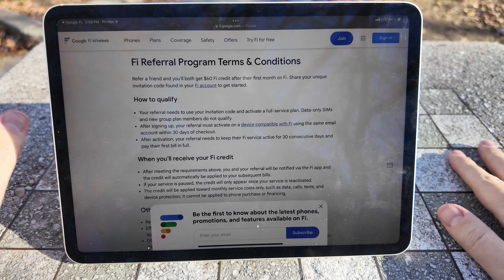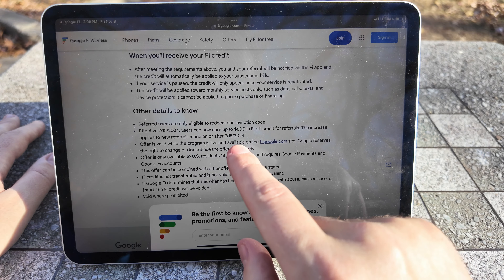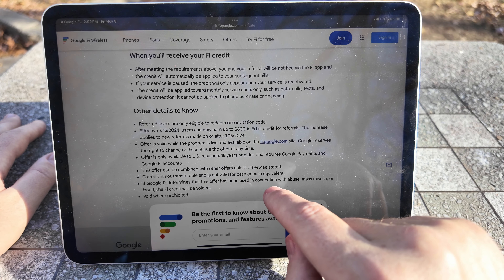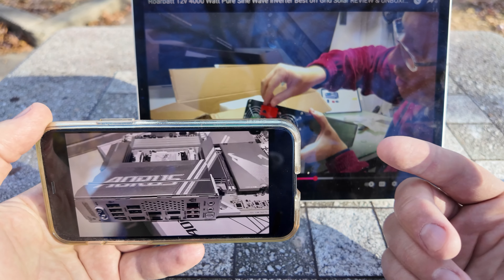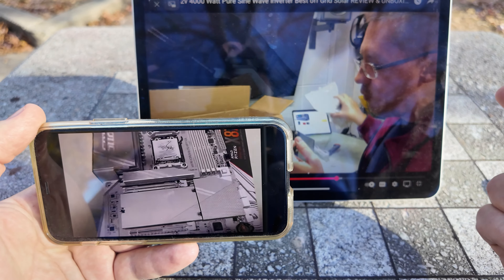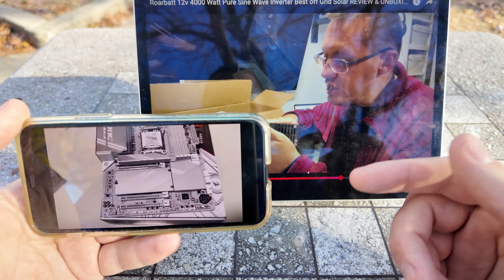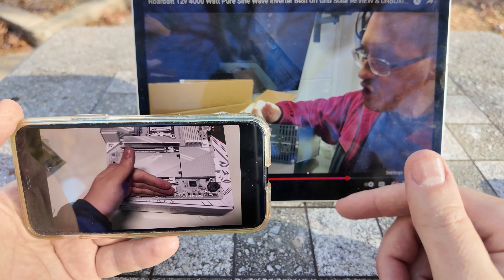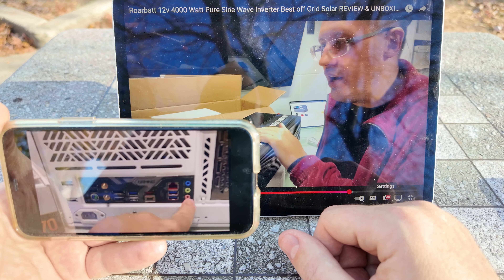Google Fi ⭐BEST Prepaid Cell Phone Internet Data Service INTERNATIONAL TRAVEL Review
In this video I talk about my long-term use review of the Google Fi gogolefi cellular and 4g 5g LTE cellular internet service that works internationally, is prepaid and comes up to 4 free data sim lines which you can use with an iPad or laptop. No Credit check or social required and allowed international calling and works in 200 countries across the world. Tested in real life in Amsterdam, Madrid, and even Russia to work pwerfectly. Watch the video for tips and tricks to using the service.

- iPhone 11 Pro (unlocked premium) - I recommend the renewed premium as it has a year warranty when it is the premium not nust renewed
The last greatest 4g non-5g Apple phone I can recommend and use myself
- iPad Pro 2nd Geneartion
This is the latest iPad pro generation before they switched over to 5g. This is the 4g LTE non-5g version which I recommend
- VIDEO Recorded on DJI Osmo Pocket 3 Creator Combo - I love the sound quality the wireless mike has, so you may want to check it out for your youtube channel!